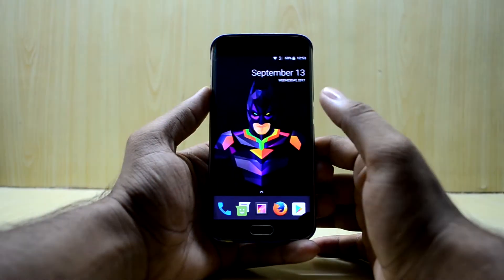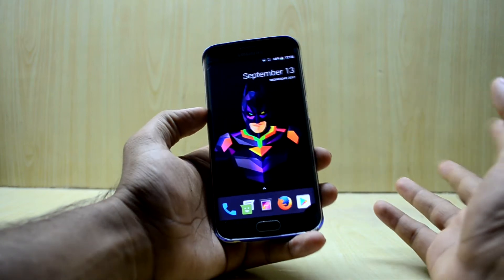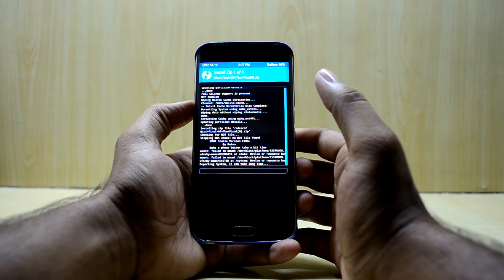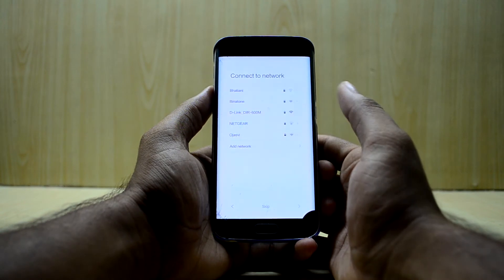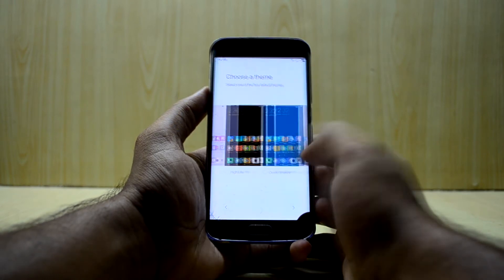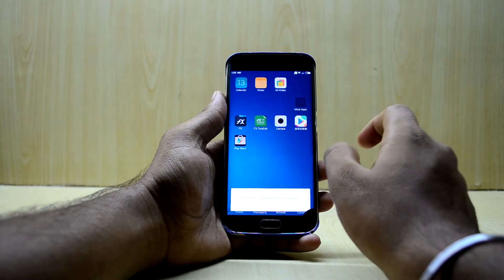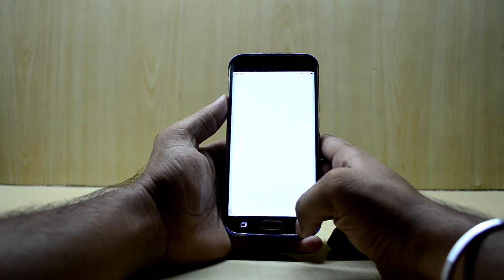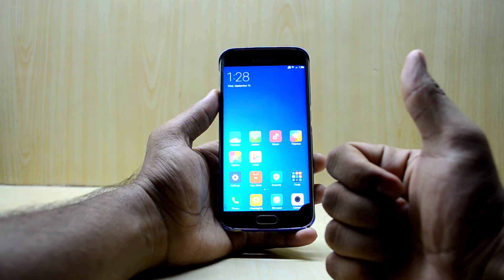Installing MIUI FINAL ROM on Galaxy S6 Edge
The ROM is really fast